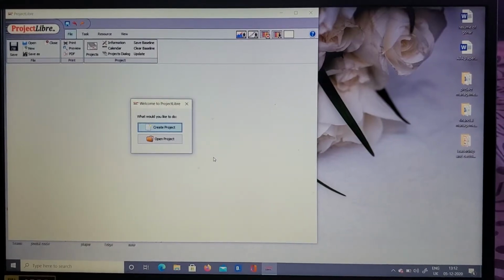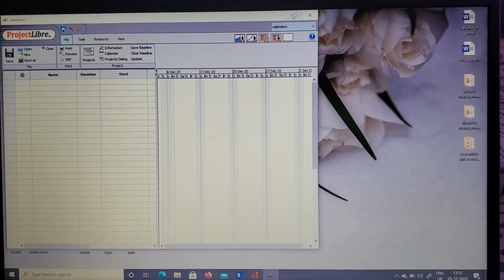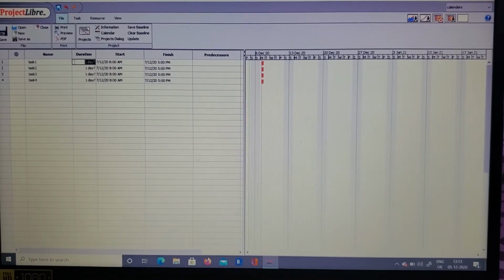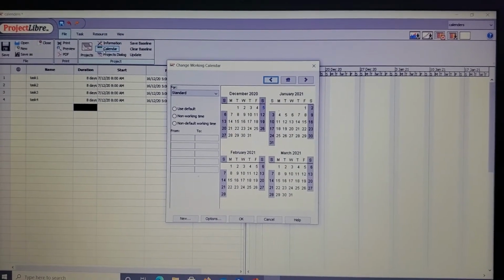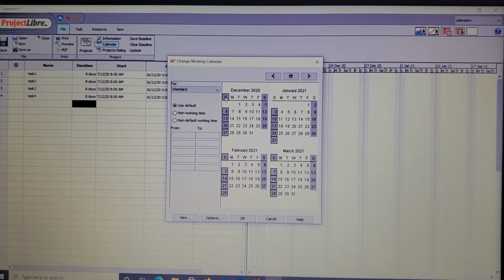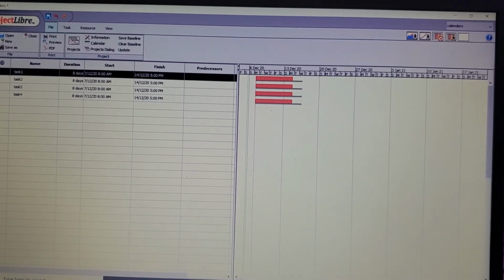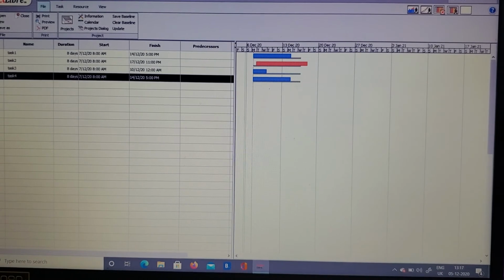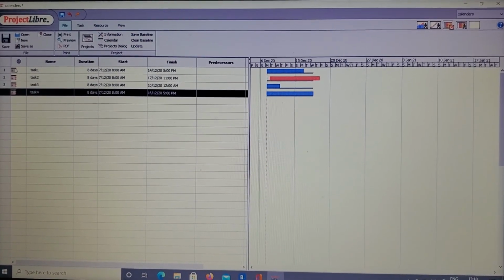calender feature of project libre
how to schedule your work accordingly